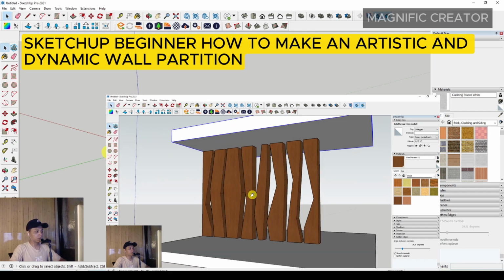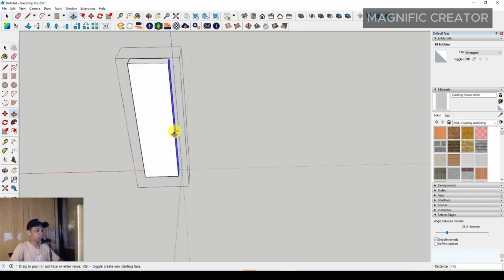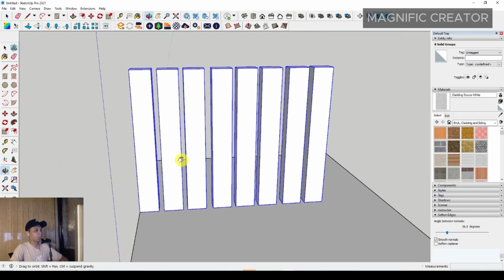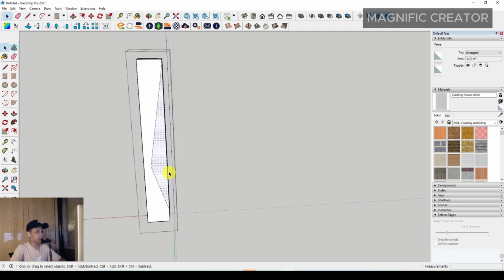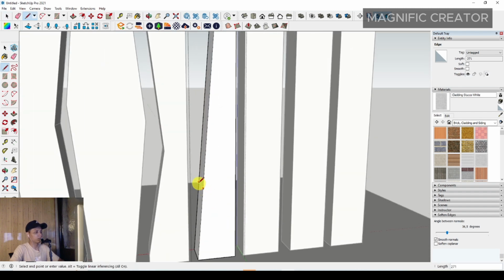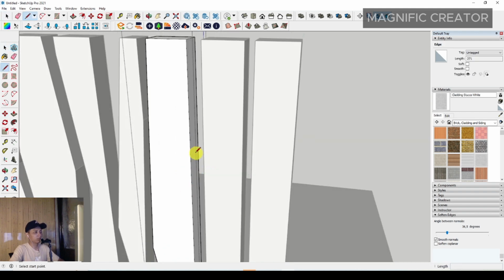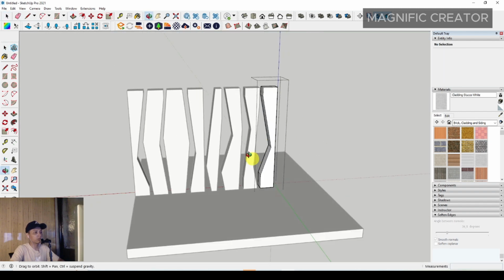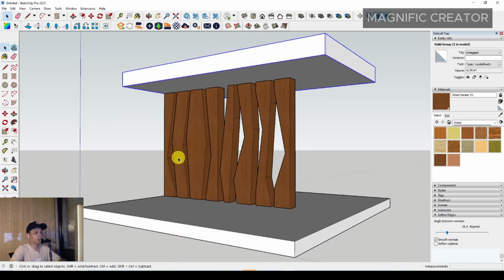SKETCHUP BEGINNER HOW TO MAKE AN ARTISTIC AND DYNAMIC WALL PARTITION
This episode is about a sketchup software tutorial for creating artistic and dynamic wall partitions. There are several steps but they are quite simple to do for beginners learning Sketchup, watch the video until it's finished